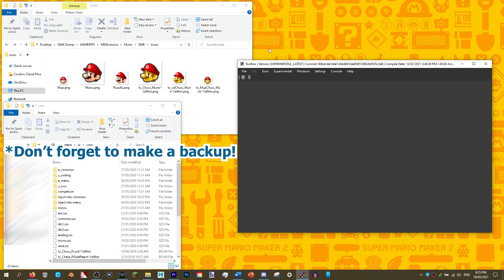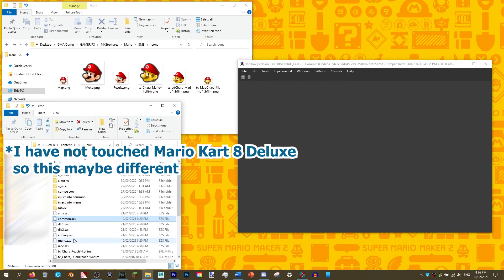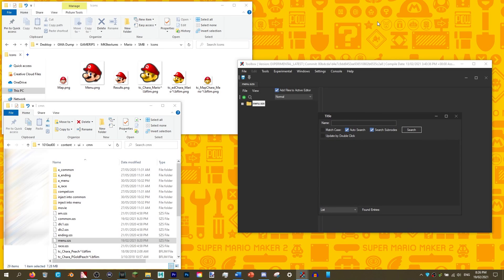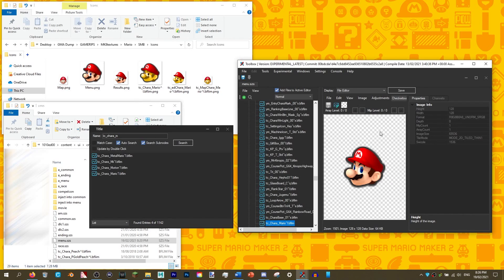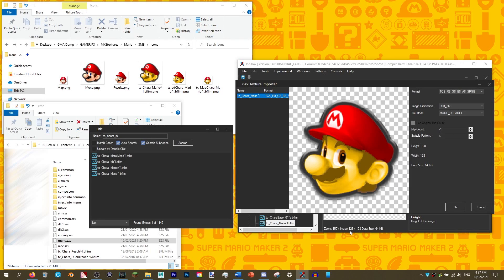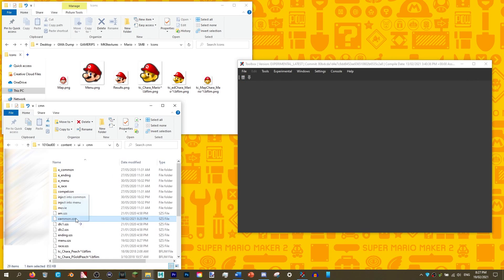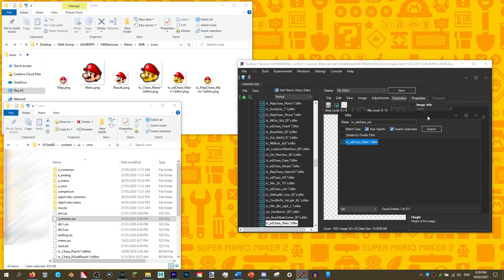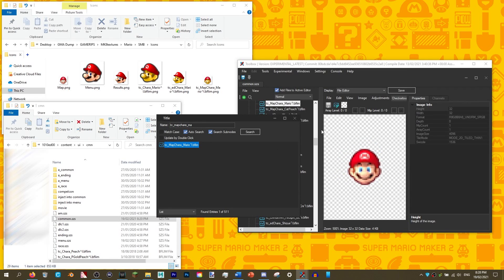[Modding] How to import UI icons into Mario kart 8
Hello everybody! I can't believe it took this long for a switch toolbox UI icons importing guide

Character Japanese Names: (Hopefully i have them all)

Kinopico = Toadette
Heyho = Shy Guy
Kinopio = Toad
HoneKoopa = Dry Bowser
Shizue = Isabelle
Nokonoko = Koopa Troopa
Jugemu = Lakitu
Koopa = Bowser